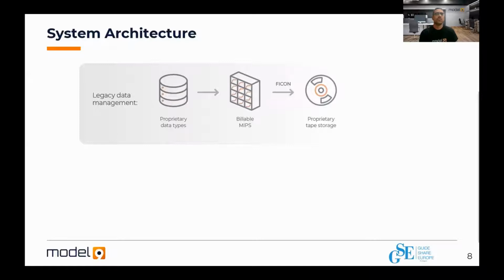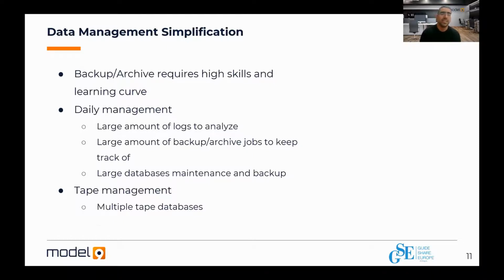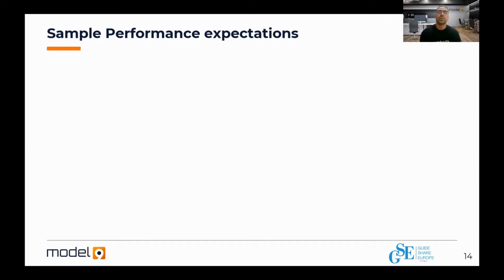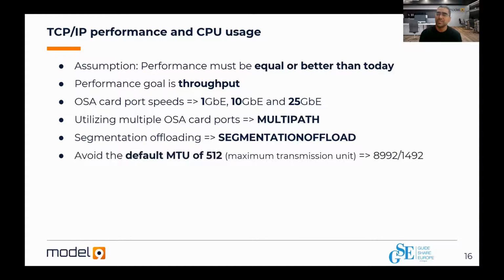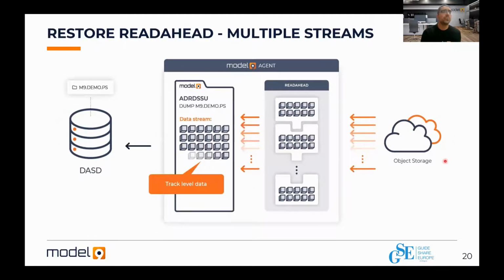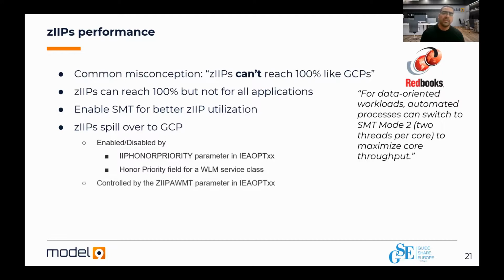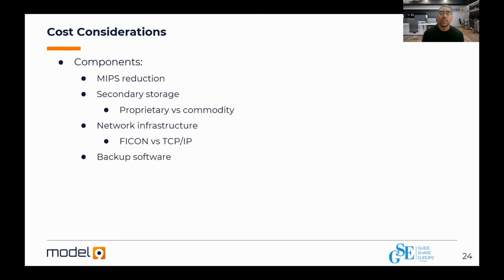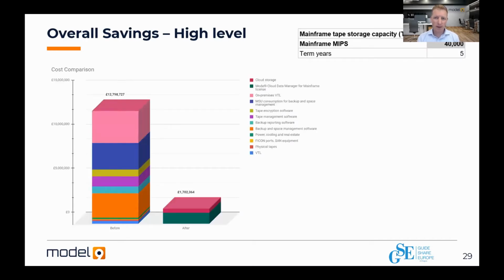4AR Slashing mainframe data management cost and reducing MSU consumption by 90%, offloading proc...